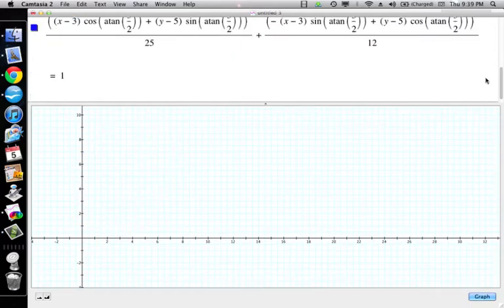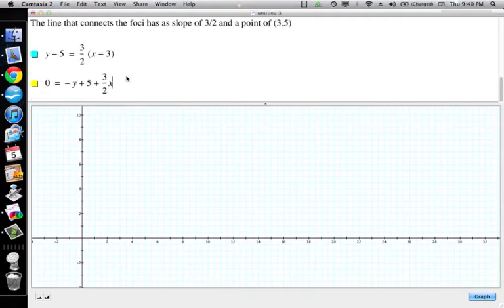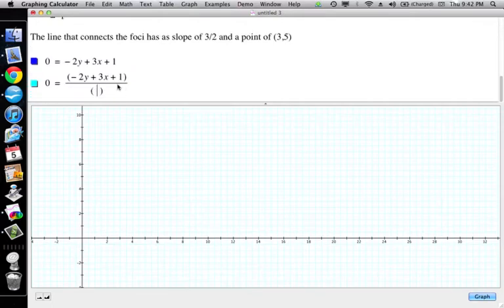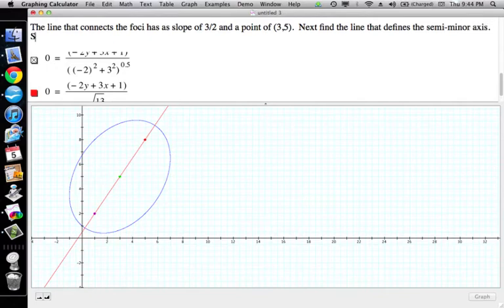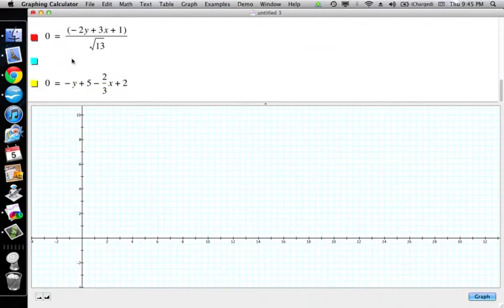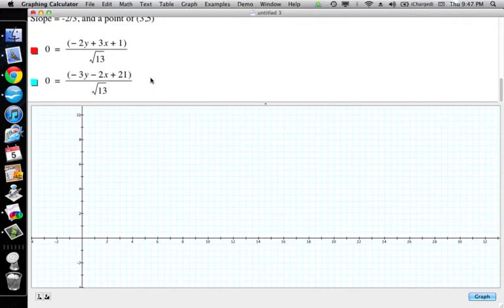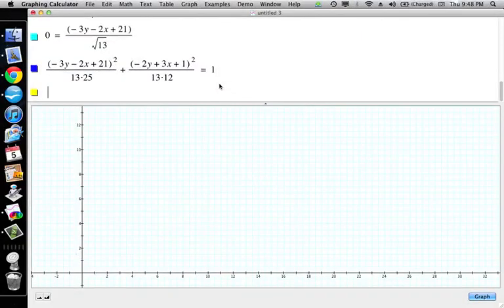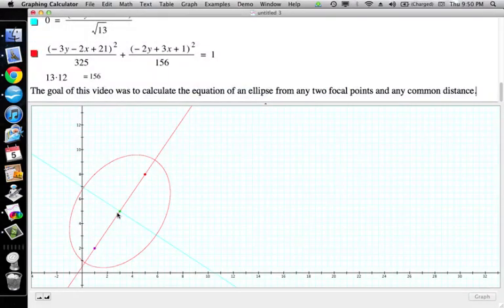Ellipse8of8 Advanced constructing an ellipse from arbitrary foci (part 2)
This is the eigth video in a series of eight that takes a comprehensive look at ellipses.

99.9% of all the ellipses in math textbooks are oriented either horizontally or vertically.  In this two-part video we look at ellipses that are oriented at a random angle.  Specifically, we choose two focal points that lay on a sloped line and show how to construct and ellipse and develop its equation from that information.